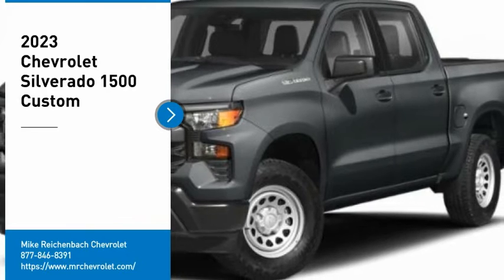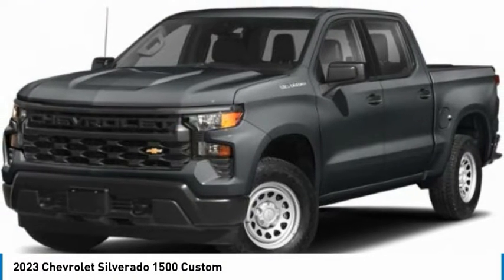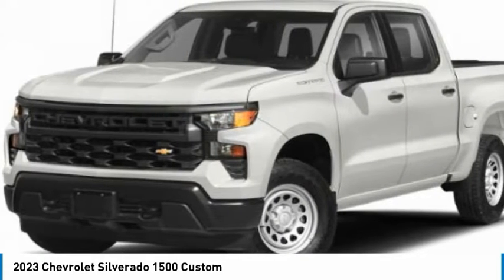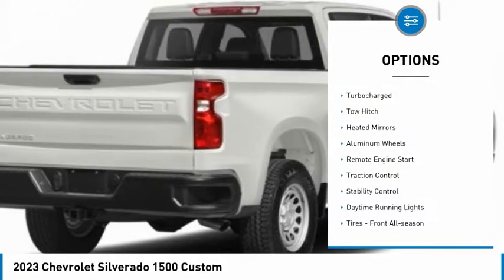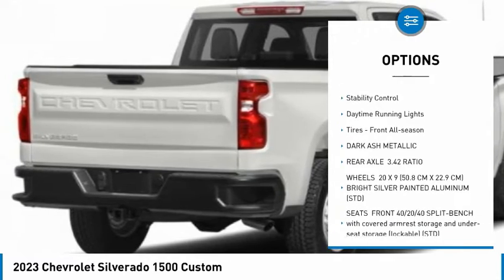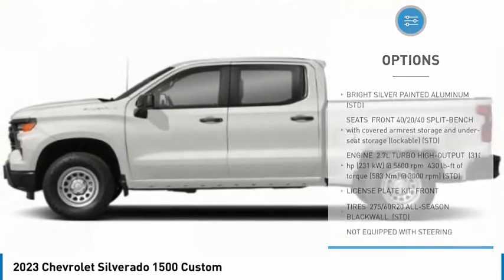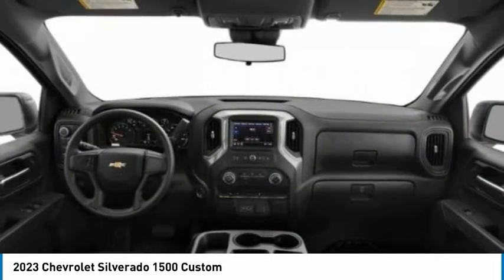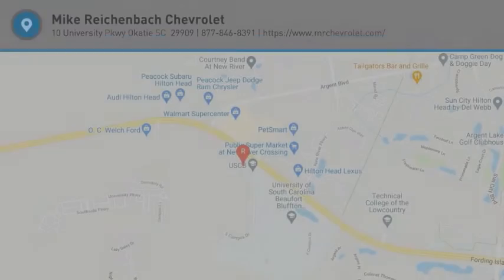2023 Chevrolet Silverado 1500 CZ123534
2023 Chevrolet Silverado 1500 Custom

Onboard Communications System, Satellite Radio, Back-Up Camera, Rear Air, Aluminum Wheels, Hitch, SEAT, CLOTH REAR WITH STORAGE PACKAGE... EPA 22 MPG Hwy/19 MPG City! Custom trim, DARK ASH METALLIC exterior and JET BLACK interiorKEY FEATURES INCLUDERear Air, Back-Up Camera, Satellite Radio, Onboard Communications System, Trailer Hitch. Chevrolet Custom with DARK ASH METALLIC exterior and JET BLACK interior features a 4 Cylinder Engine with 310 HP at 5600 RPM*.OPTION PACKAGESSEAT, CLOTH REAR WITH STORAGE PACKAGE 60/40 folding bench for Crew Cab models, includes seatback storage on left and right side, center fold out armrest with 2 cupholders, (includes child seat top tether anchor), AUDIO SYSTEM, CHEVROLET INFOTAINMENT 3 SYSTEM 7 diagonal color touchscreen, AM/FM stereo. Additional features for compatible phones include: Bluetooth audio streaming for 2 active devices, voice command pass-through to phone, wired Apple CarPlay and Android Auto capable. (STD), ENGINE, 2.7L TURBO HIGH-OUTPUT (310 hp [231 kW] @ 5600 rpm, 430 lb-ft of torque [583 Nm] @ 3000 rpm) (STD), TRANSMISSION, 8-SPEED AUTOMATIC, ELECTRONICALLY CONTROLLED with overdrive and tow/haul mode. Includes Cruise Grade Braking and Powertrain Grade Braking (STD).WHY BUY FROM USAt Mike Reichenbach Chevrolet, we can take care of all your Chevy needs, from finding the car that's right for you to keeping that car in excellent shape. We have an extensive inventory of new and used vehicles, along with a top-notch service center and a helpful and knowledgeable staff who are always happy to assist.Horsepower calculations based on trim engine configuration. Fuel economy calculations based on original manufacturer data for trim engine configuration. Please confirm the accuracy of the included equipment by calling us prior to purchase.